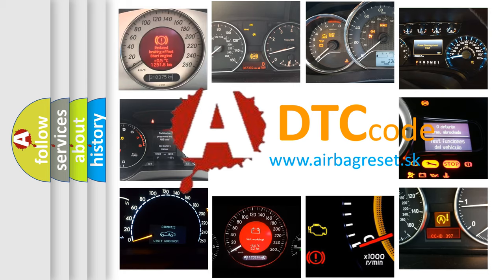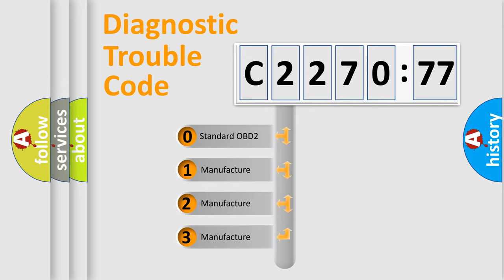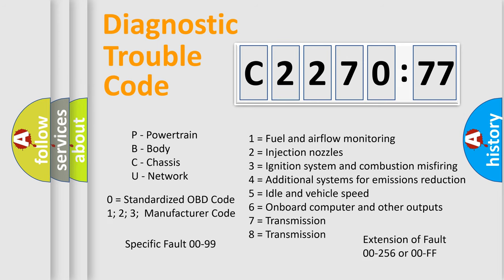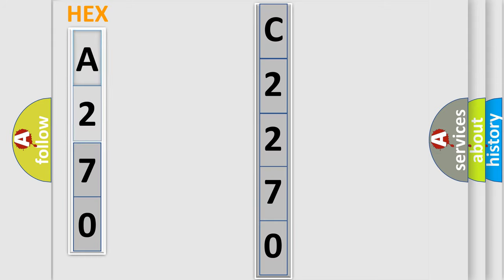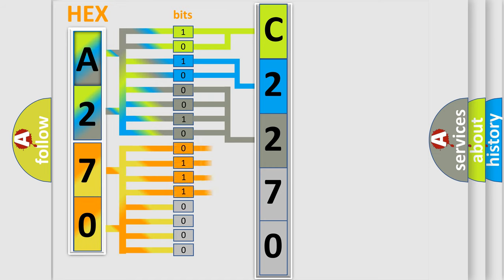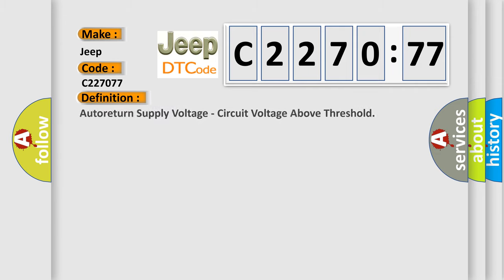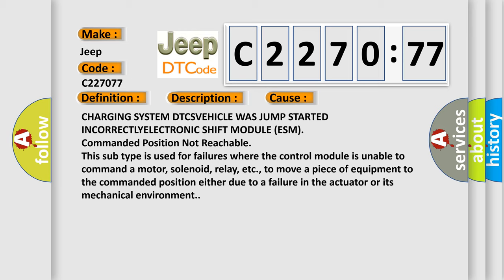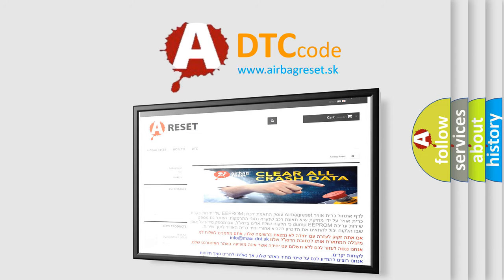DTC Jeep C2270-77 Short Explanation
Contents:
0:21 Basic DTC analysis according to OBD2 protocol standard.
1:48 Insight into programming
2:58 A diagnostically understandable description of the Diagnostic Trouble Code
3:05 Basic error definition

Make:
Jeep
Code:
C2270 77
Definition:
Autoreturn Supply Voltage - Circuit Voltage Above Threshold
Description:
Cause:
CHARGING SYSTEM DTCSVEHICLE WAS JUMP STARTED INCORRECTLYELECTRONIC SHIFT MODULE (ESM)
Failure Type: